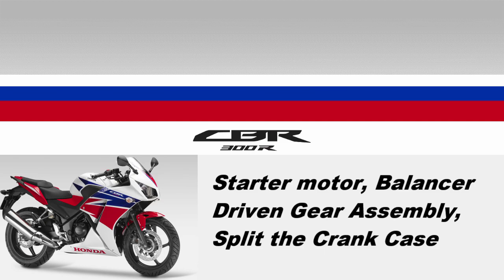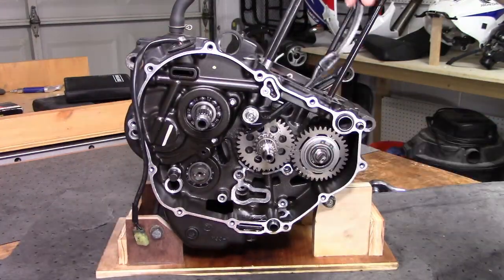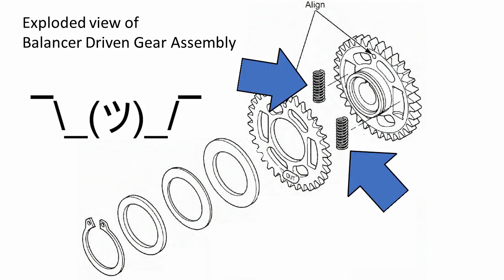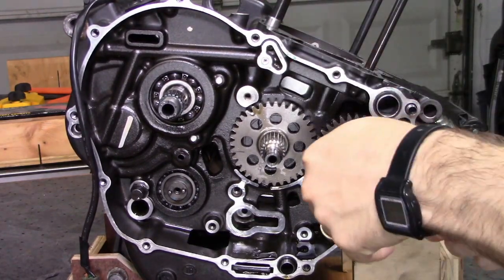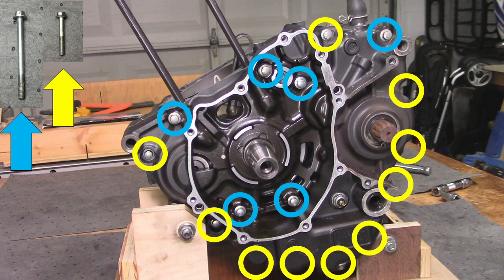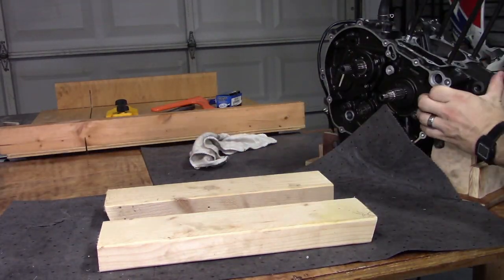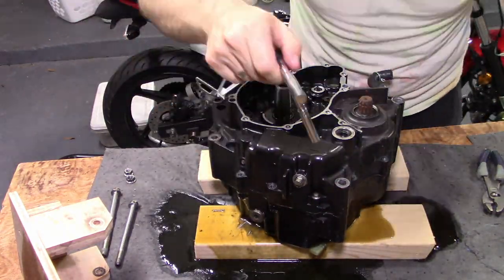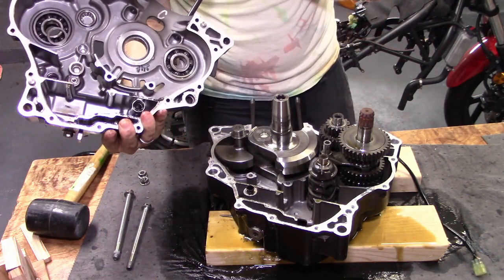CBR300R - Engine Teardown Part 4: Split the Case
The final chapter of the CBR300R Engine Teardown Mini-series!

Link to the pig-mat i used